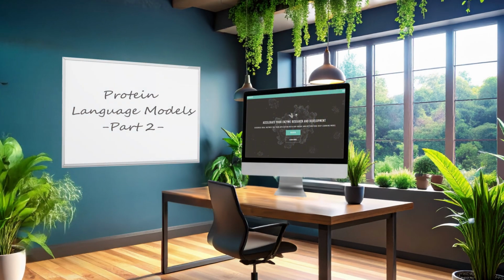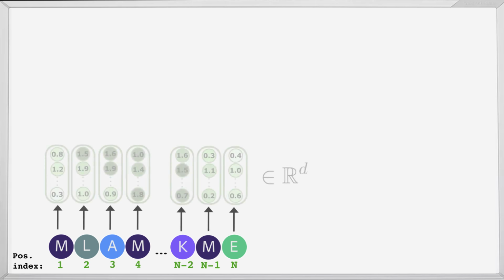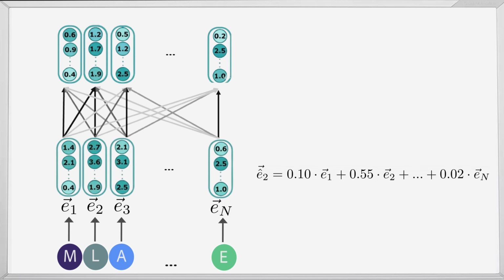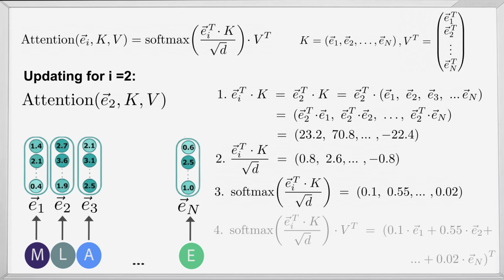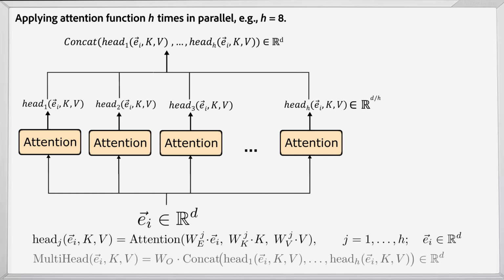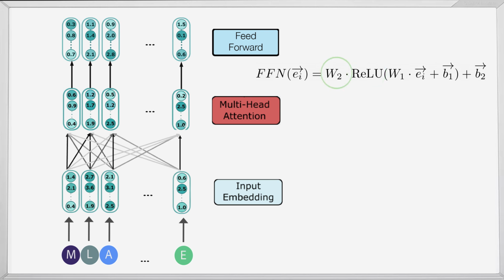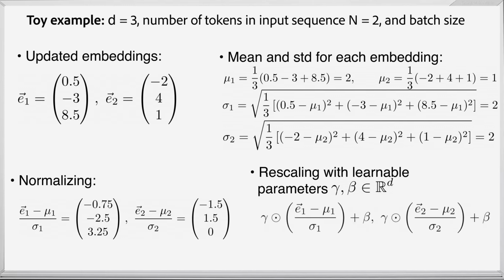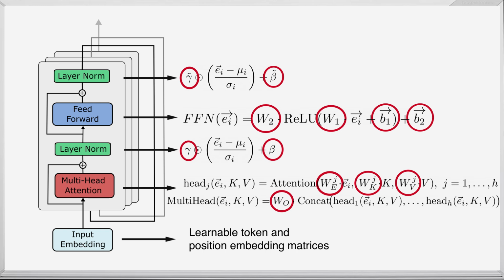Protein Language Models (PLMs) – A Detailed Look at the Transformer Architecture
In Part 2 of our introduction to protein language models (PLMs), we take a closer look inside the Transformer encoder architecture that powers most PLMs. We explain how amino acid sequences are tokenized, how token and positional embeddings are constructed, and how self-attention allows each residue to incorporate information from the full sequence.

We also cover multi-head attention, feed-forward networks, residual connections, and layer normalization, and show how these components work together to produce rich, context-aware protein embeddings. Finally, we discuss which parameters are learned during training and how masked language modeling enables PLMs to learn structural and functional information directly from large protein sequence datasets.

🧬About ProteinVision
We are ProteinVision, and we develop state-of-the-art models for protein prediction tasks.